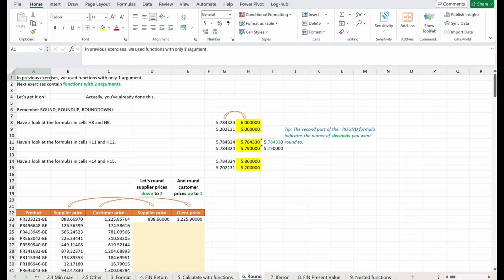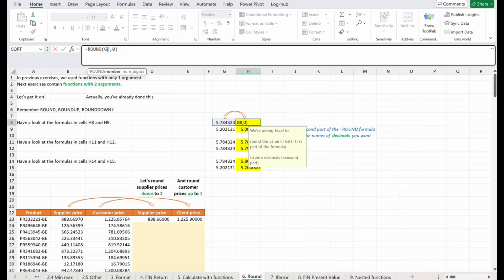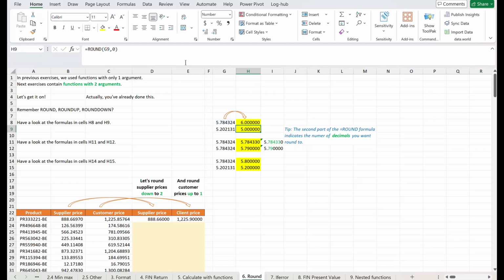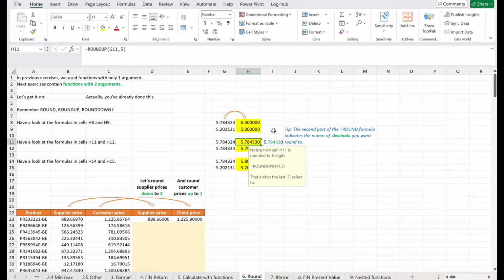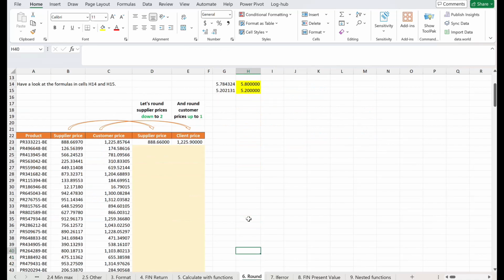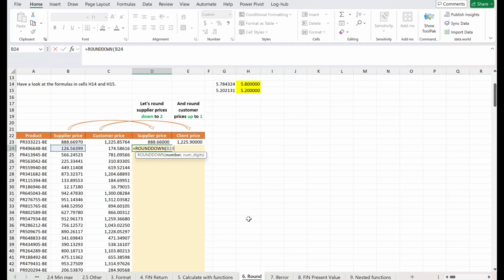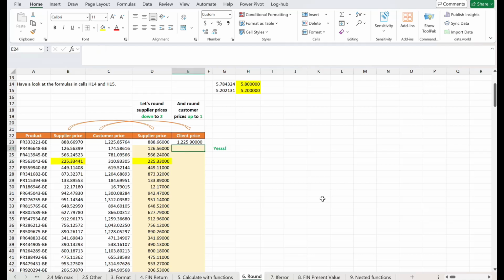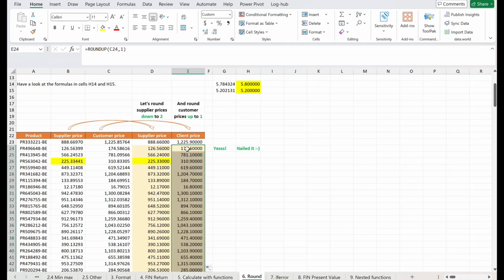07 6 Round